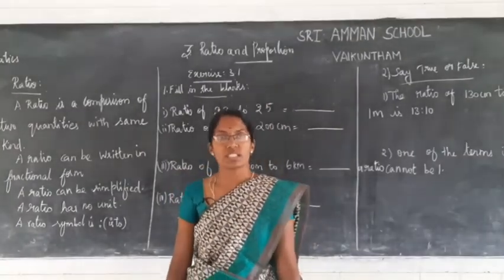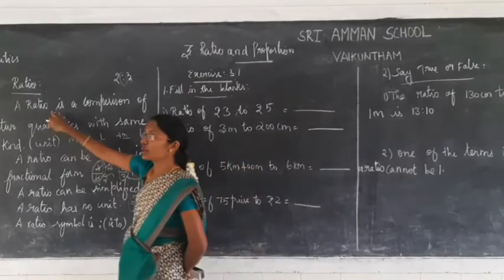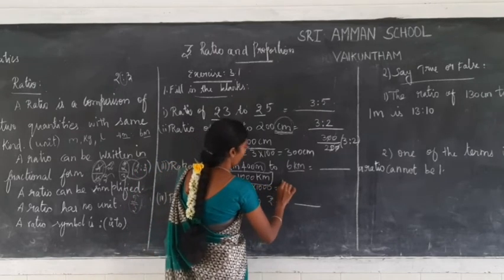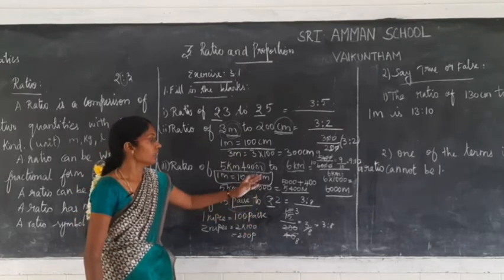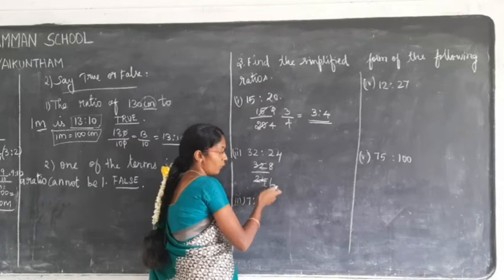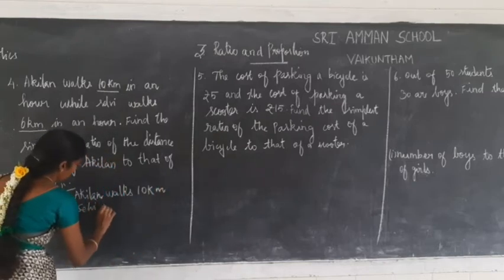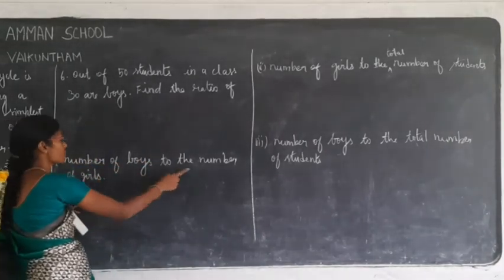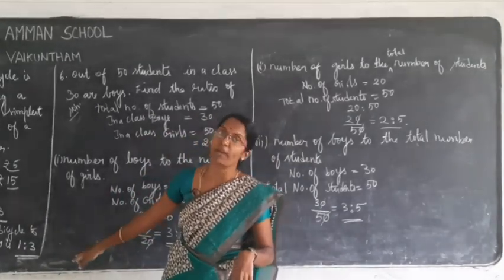6th | Mathematics | Ratio & Proposition | Video No.15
Class: 6th
Subject: Mathematics
Unit: Ratio & Proposition
Video No.15